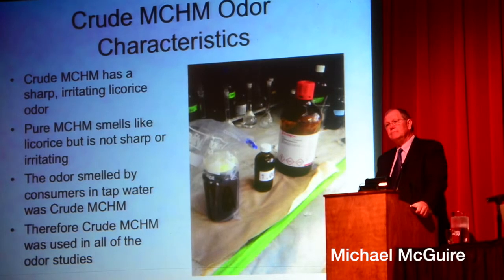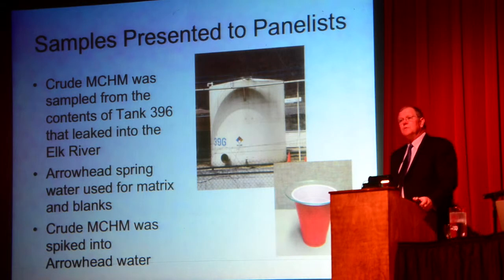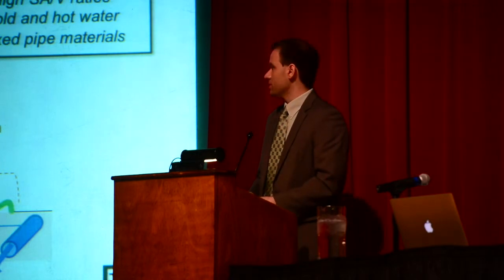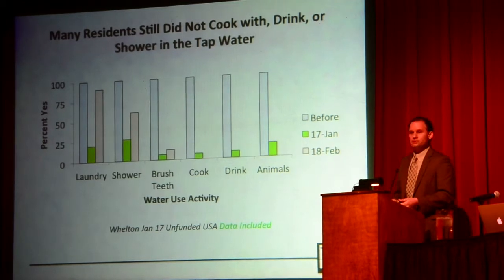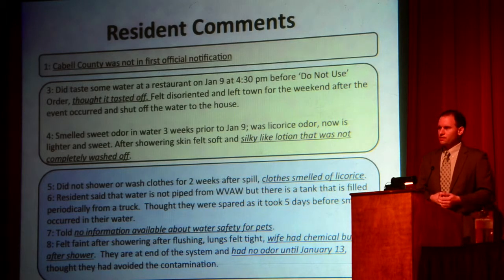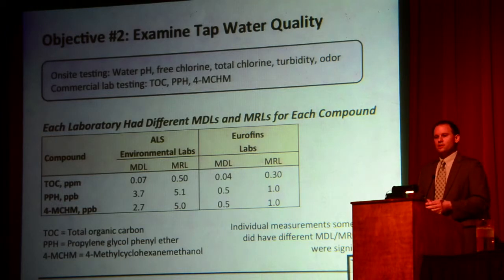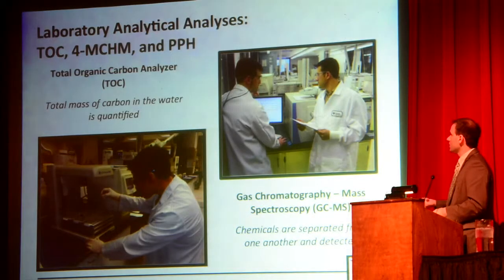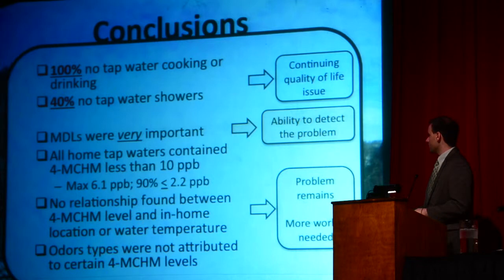WVTAP Public Meeting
This video accompanies a story by Ken Ward Jr. in the March 29, 2014 edition of the Charleston Gazette.